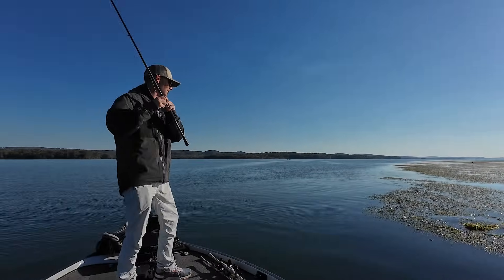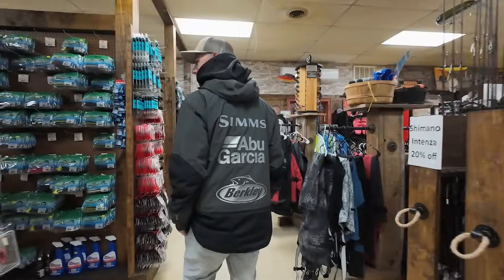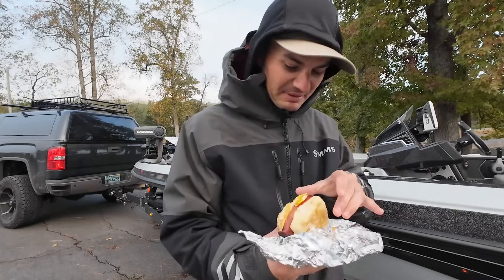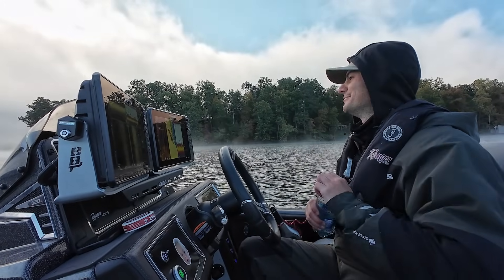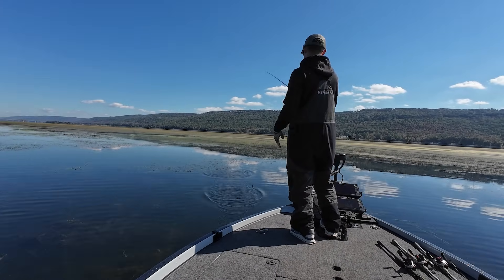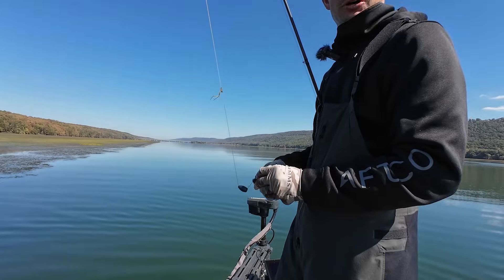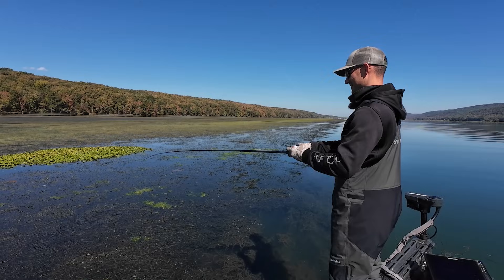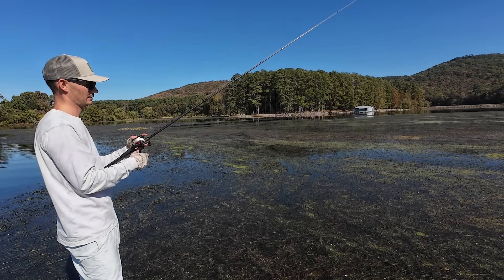Guntersville Grass Punching + Biscuit Review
Check out Waterfront Grocery with me and also tag along as we go Punching Grass on a stingy Lake Guntersville